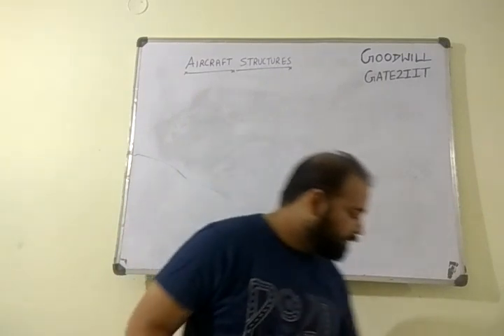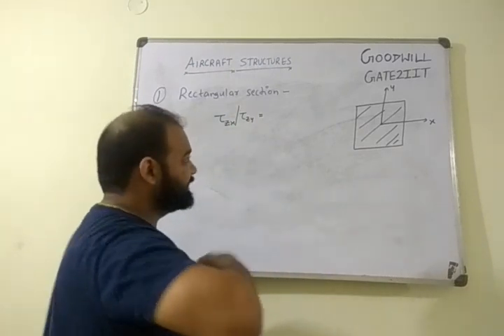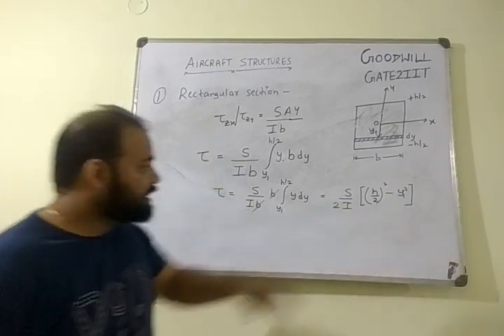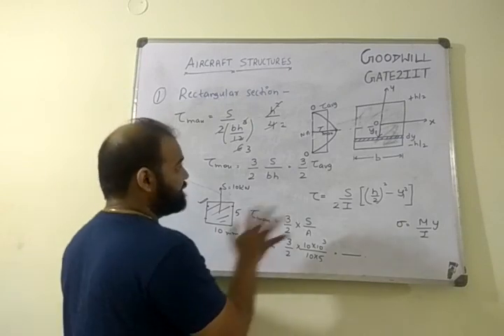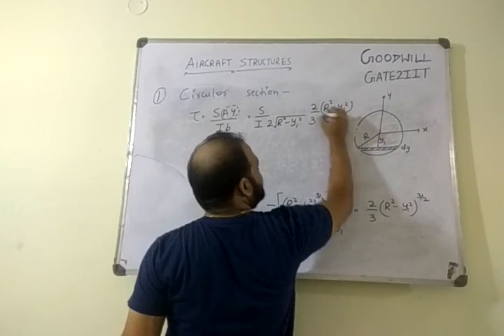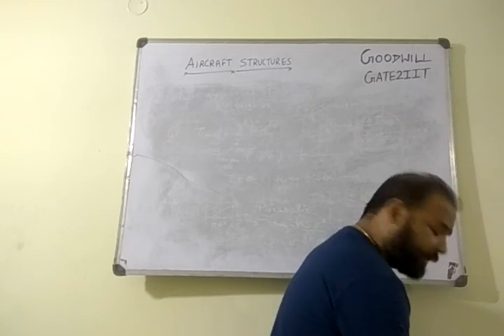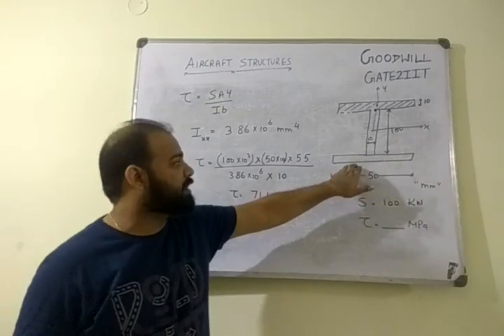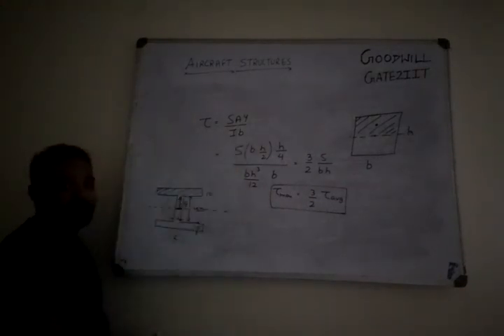Shear Stresses in Bending for GATE AEROSPACE & GATE MECHANICAL preparation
The current lecture is part of the entire video lecture series for GATE AEROSPACE & GATE Mechanical - Structures portion.